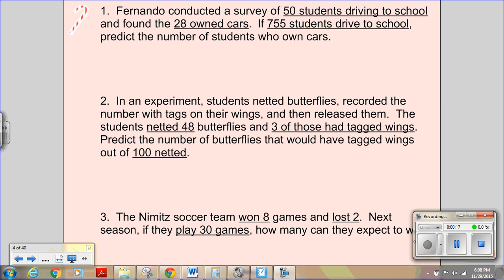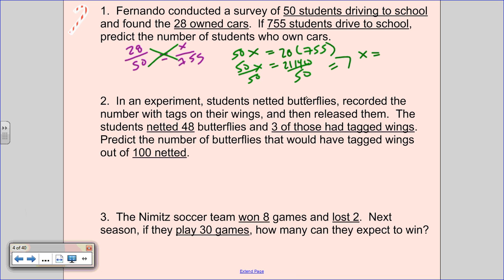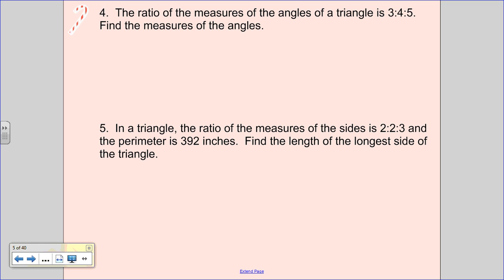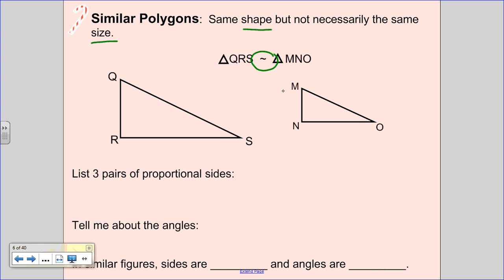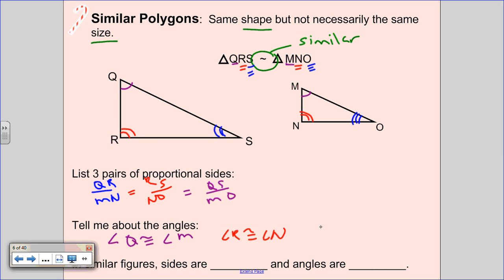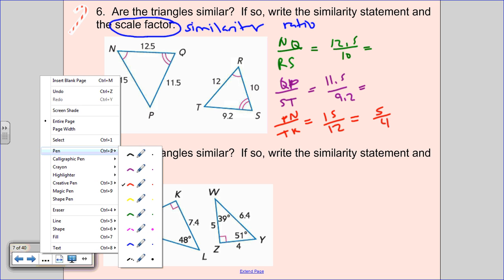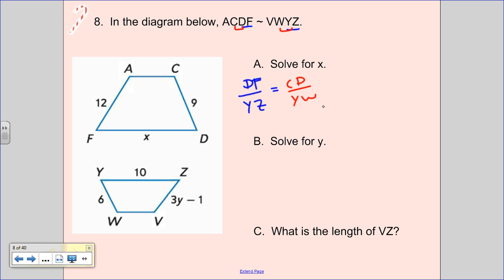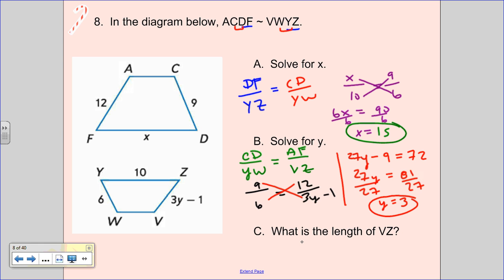Geo: Unit 6 Day 1- Proportions and Similar Polygons